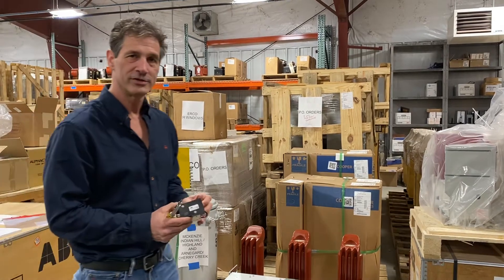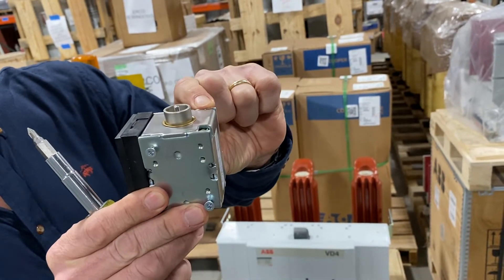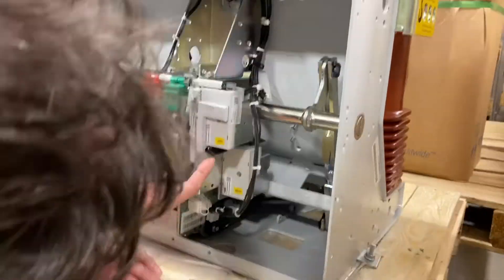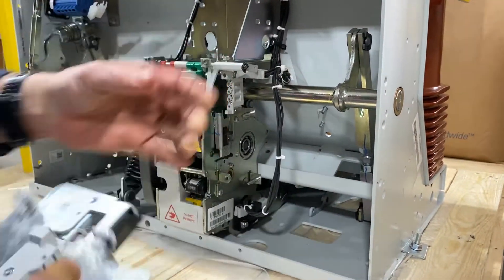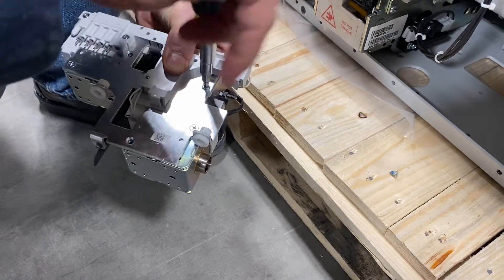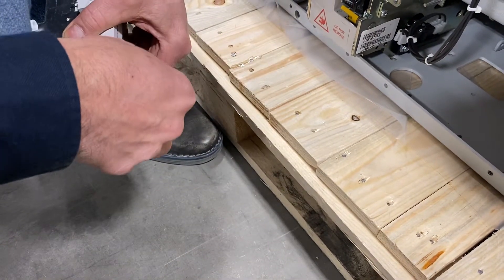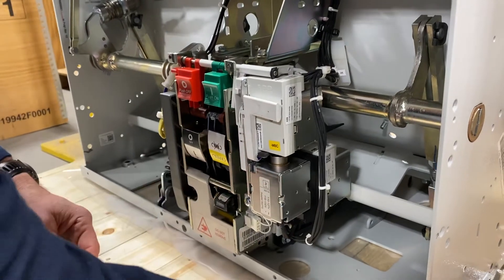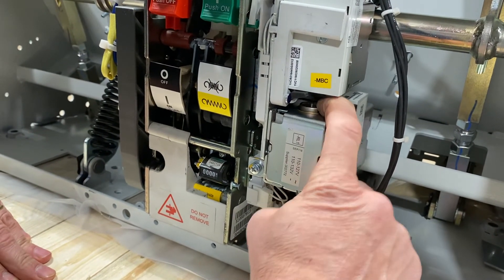Installation of an Undervoltage Trip Coil in an ABB VD4 Vacuum Circuit Breaker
This video presented by Peter Steciuk of NEPSI shows how to install an undervoltage trip coil (-MU or Undervoltage Shunt Trip or Under Voltage Release Coil) in an ABB Medium-Voltage VD4 circuit breaker. The VD4 Vacuum Circuit Breaker if not ordered properly or if not planned correctly during the design stage can come without an under-voltage trip coil (MU- Option).

For capacitor banks and harmonic filter banks this option is often desired and recommended. It provides protection features that include loss of control voltage (AC or DC), or loss of a relay or control system ready signal, amongst others. In these cases and others, it would be desired to trip the filter/capacitor bank offline as not doing so could leave it unprotected.

If you find yourself in need of an undervoltage trip coil, no worries, as Peter demonstrates in this video, ABB has made is quite simple.